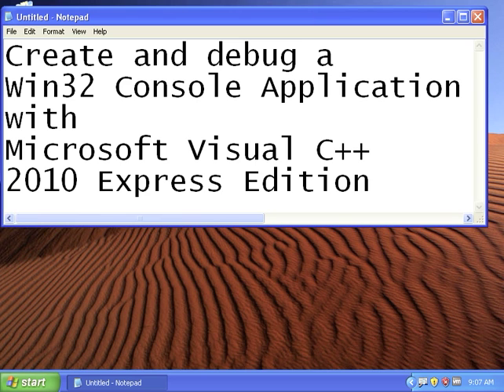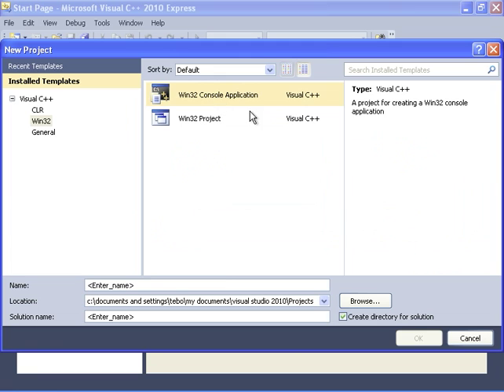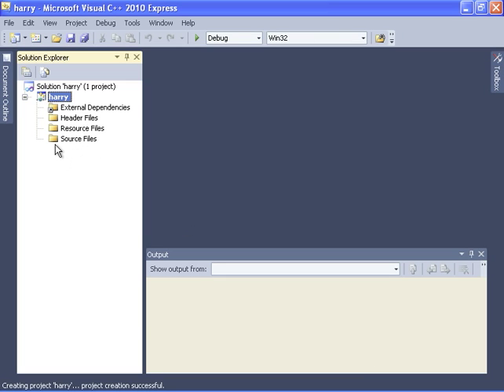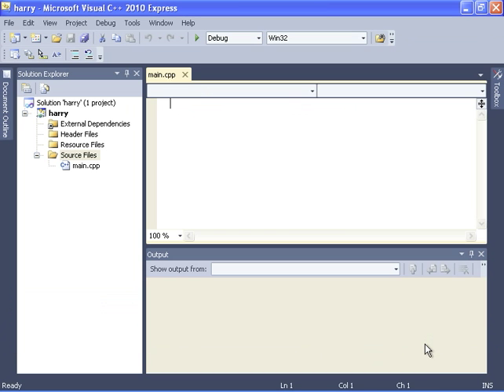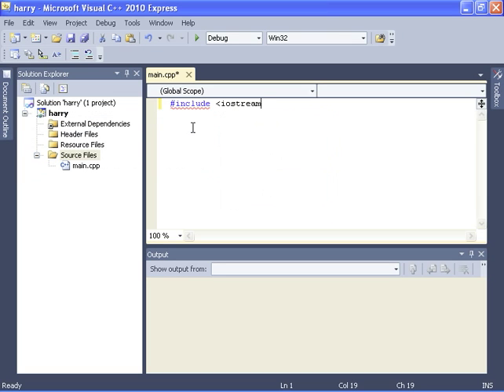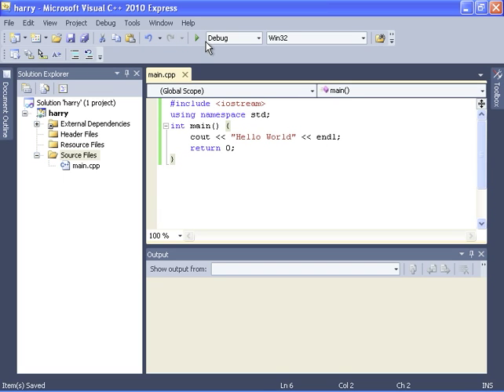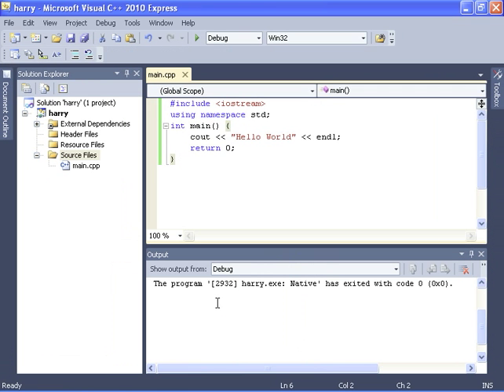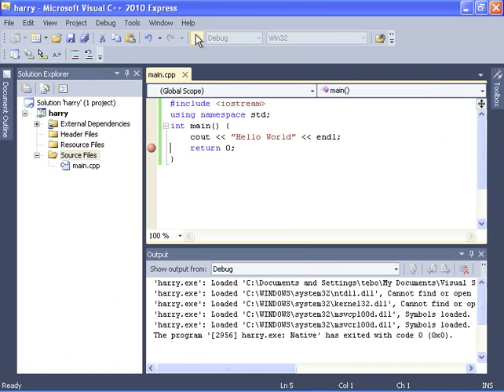Creating a C++ Win32 Console Application with Visual C++ 2010 Express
This shows how to create a new project for a Win32 Console Application, using Microsoft Visual C++ 2010 Express Edition.